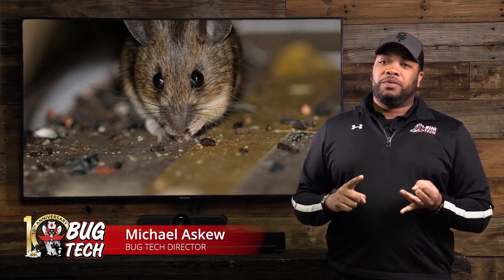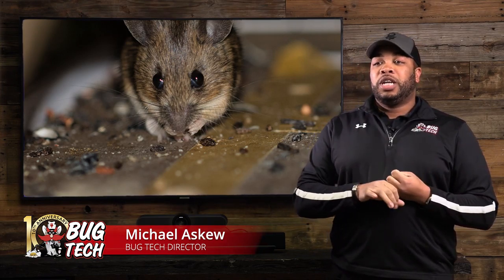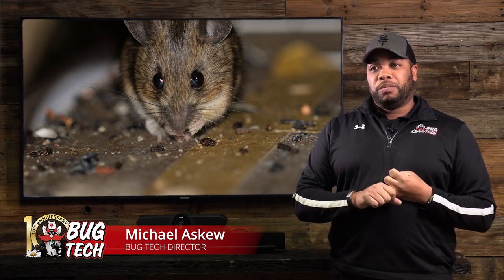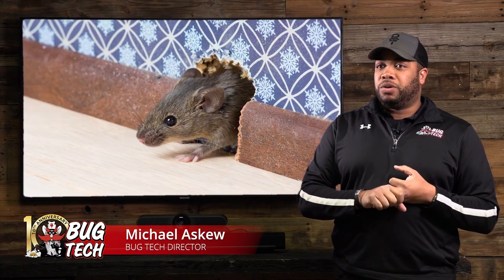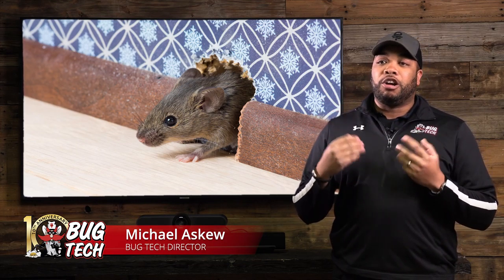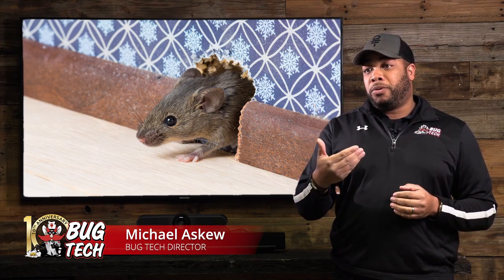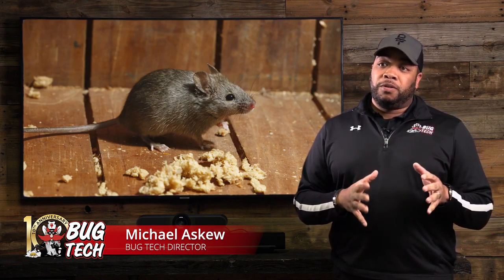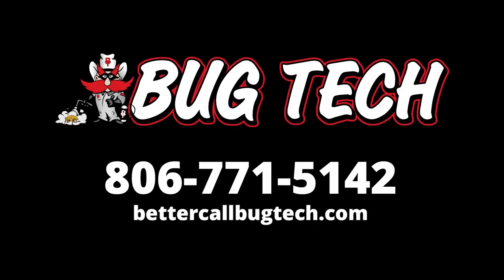Rodents - What to Look For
Michael tells us about what signs to look for when you suspect you might have a rodent problem.